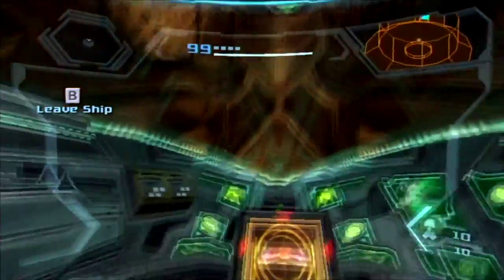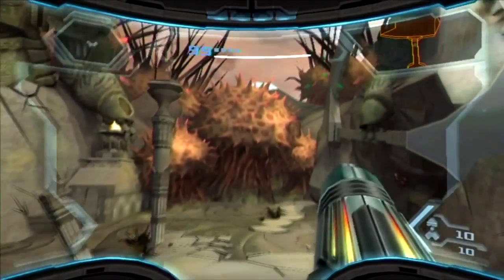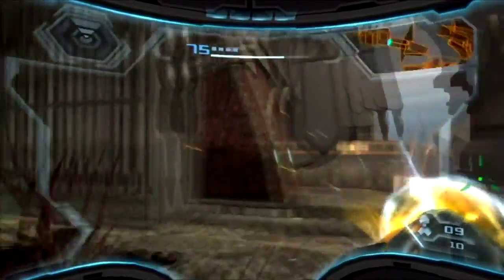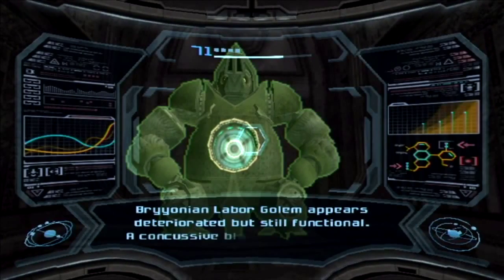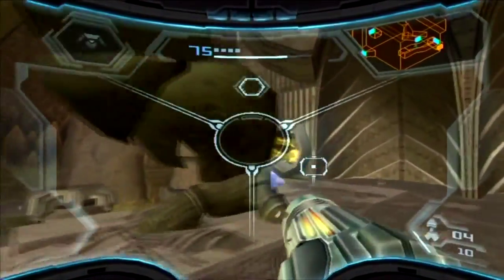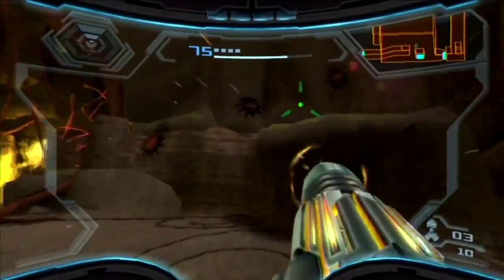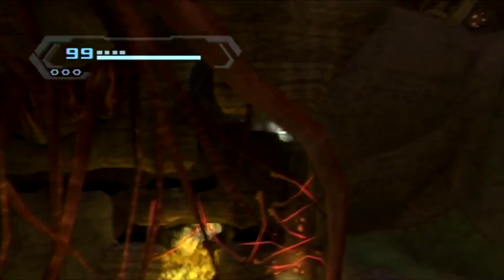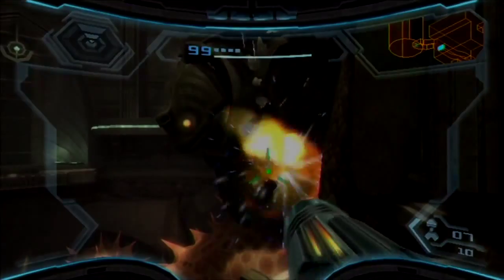Metroid Prime 3: Corruption - Episode 10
Metroid Prime 3: Corruption
Episode 10: Planet Brryo Pt. 6

Good to be back. Now we have a lot of hard work to do because we need to find a way to get the Generator to the Leviathan Seed down. Our objective: Time to get our gunship a much needed upgrade.